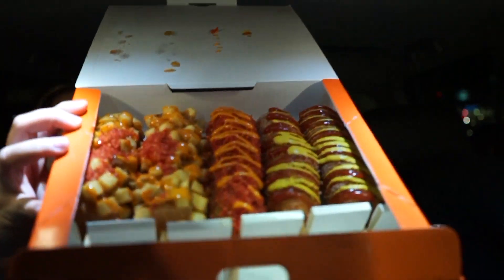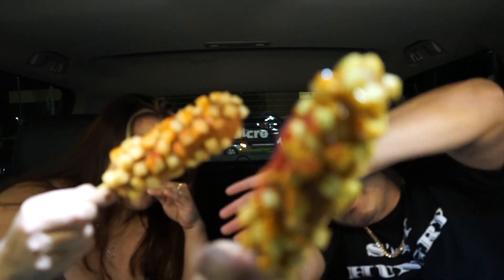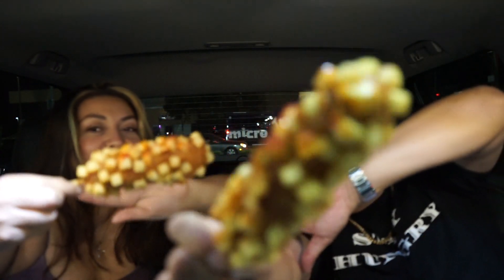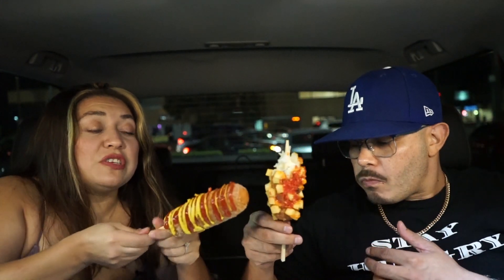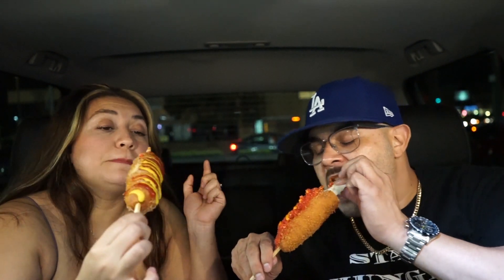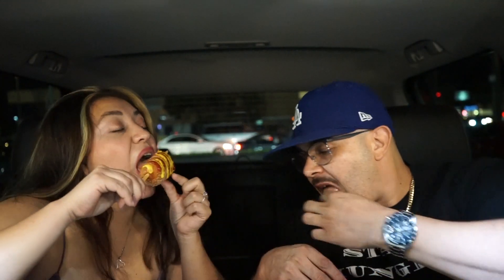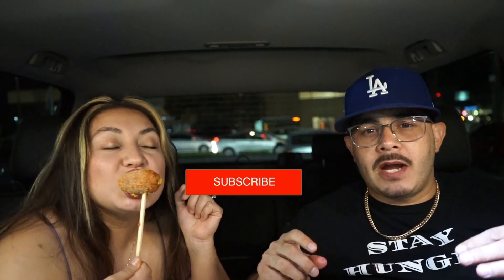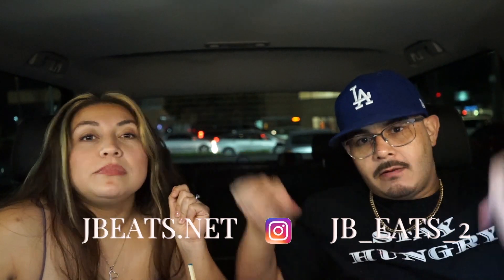Crunchy Korean Corndog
These crunchy Korean Corndogs are delicious. We got the Half Mozzarella Corndogs and we were not disappointed.
Follow us for more content on instagram